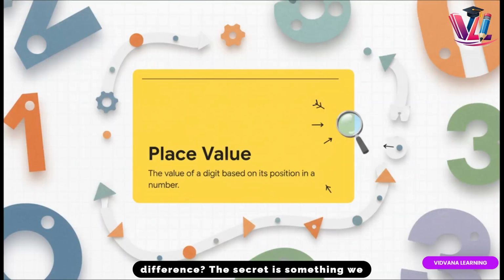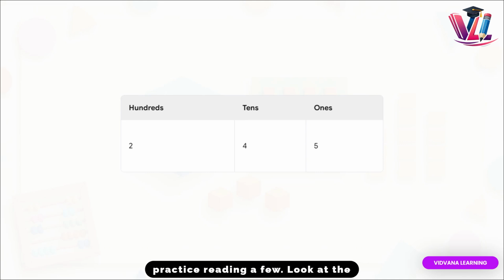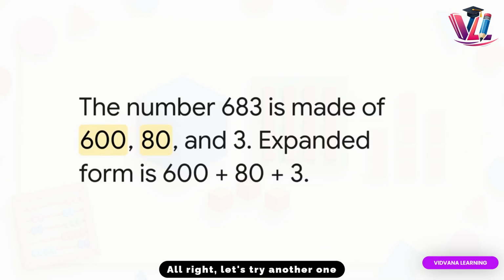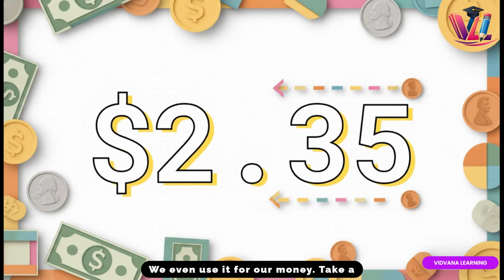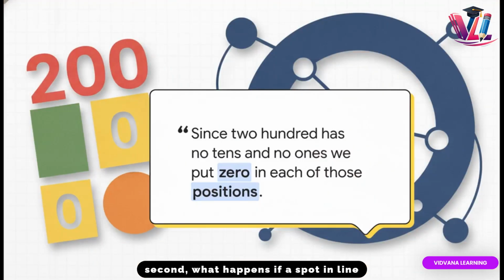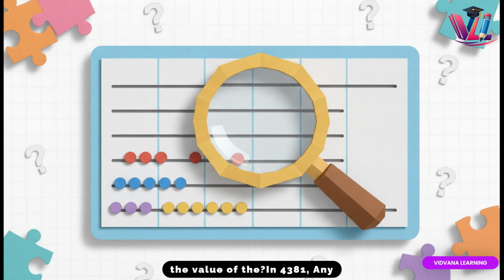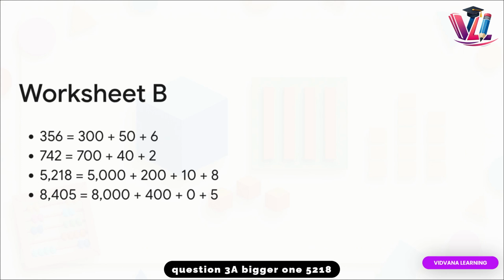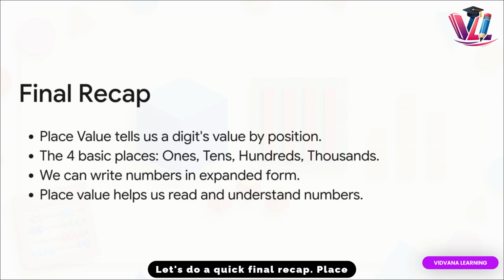Place Value Explained: Ones, Tens, Hundreds & Beyond! | Math Basics | Vidvana Learnin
Did you know that the position of a number changes its entire meaning?
In this Math lesson from Vidvana Learning, we break down the foundational concept of Place Value. Using simple, highly visual examples, we will show you exactly how to understand the true value of any digit based on where it sits in a number. Master this essential math skill quickly and with absolute confidence—perfect for school prep, competitive exams, or building a strong foundation for advanced mathematics!

📌 In this video, we cover:

What is Place Value? Understanding why where a digit sits is just as important as what it is.

The Base-10 System: A clear breakdown of the Ones, Tens, Hundreds, and Thousands places.

Standard vs. Expanded Form: How to easily read, write, and pull apart large numbers.

Visualizing Numbers: Simple tricks to picture place value so you never get confused again.

Mini Pop Quiz & Review!

👇 QUESTION OF THE DAY:
Test your skills! Can you write the number 5,294 in Expanded Form in the comments below? We will pin the best answers!

🌟 Transform Your Child's Learning with Vidvana Learning!
Is your child struggling to keep up, or simply not feeling challenged enough? Generic, crowded classes do not work for everyone.

🔥 Vidvana Learning offers premium, 1-on-1 online tutoring designed specifically for students from Kindergarten to Grade 12. Our modern, globally aligned curriculum (covering standards across the USA, Canada, Australia, UAE, New Zealand, and beyond) ensures your child doesn’t just memorize rules, but truly masters them with confidence. 🔥

🚨 CLAIM YOUR ONE FREE DEMO TRIAL CLASS! 🚨
Don't just take our word for it—see the difference personalized, premium education makes. Spots are limited, so secure your child's future today!